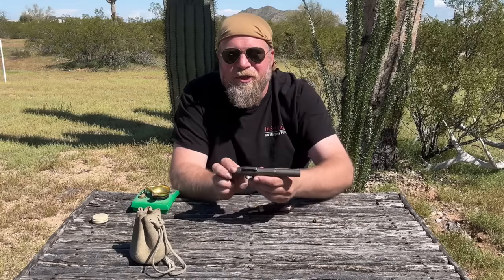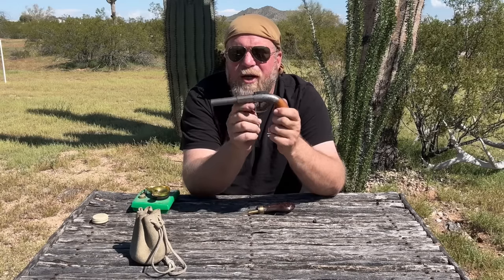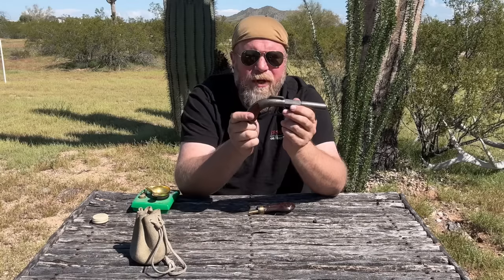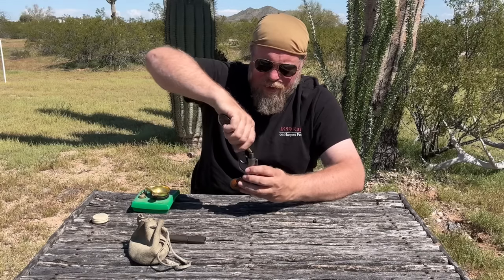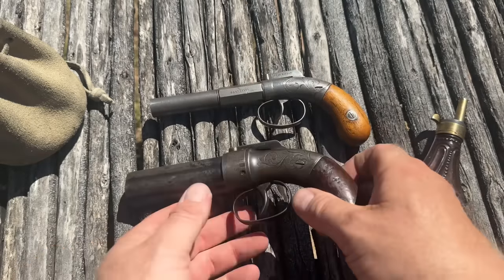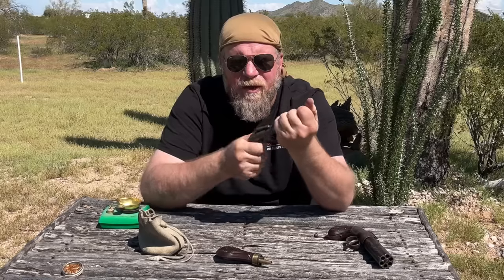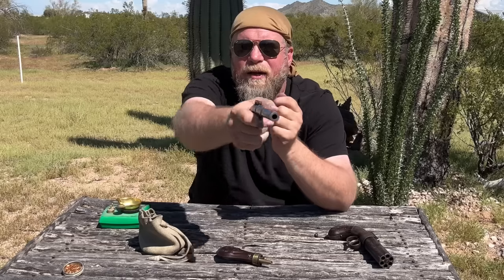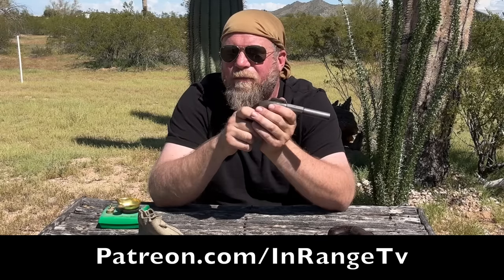Muff Pistol - 1850's Ladies CCW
The muff pistol is a specific style of highly concealable, low power self defense firearm that was targeted towards women.   Let's take a look at this 1857 Allen & Thurber variant.